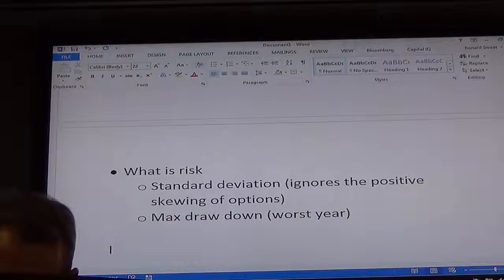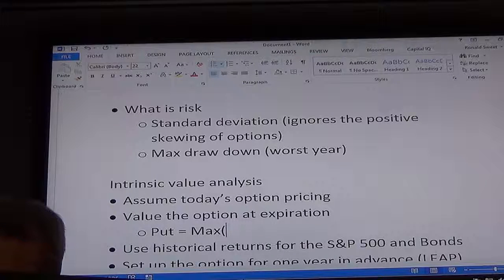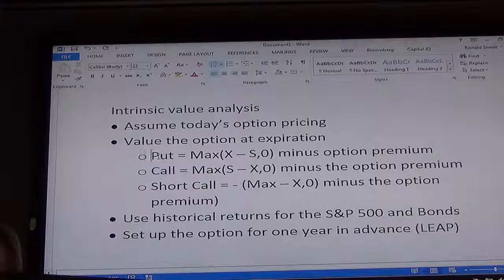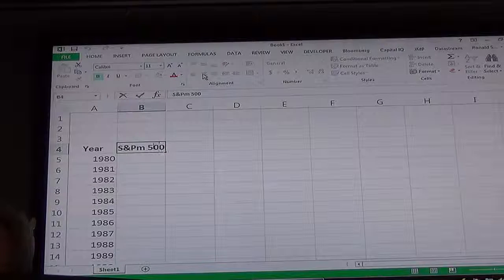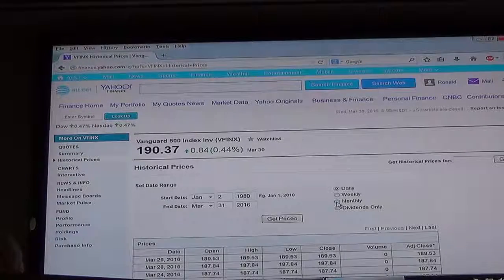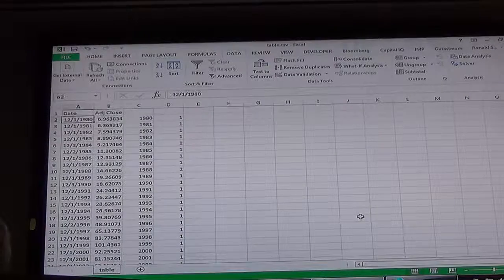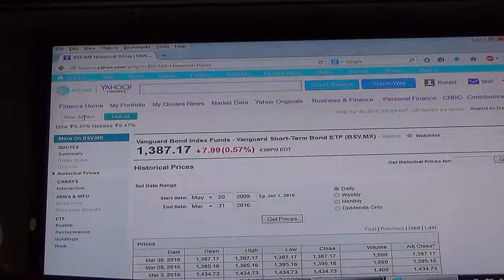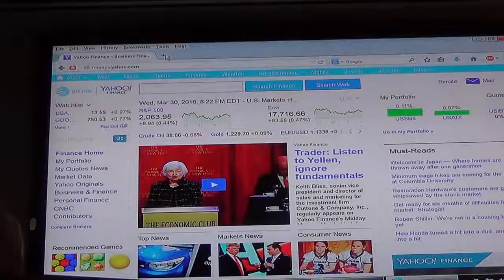Option Strategy Discussion Video 2A of 3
For my Risk Management class, this is a low video quality recording of a discussion for Project preparation. It is intended just for students doing this project to capture the discussion so they can go back and refresh their memories.